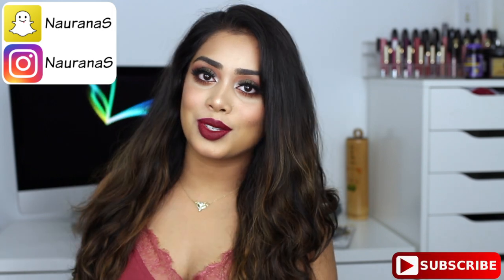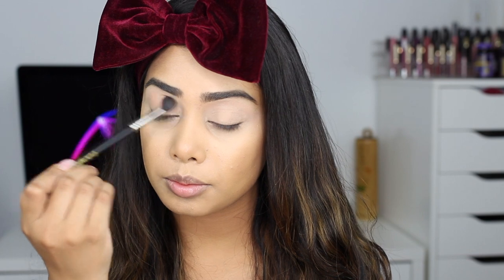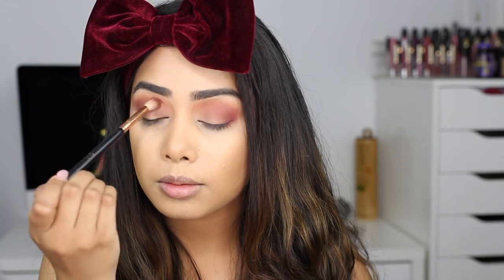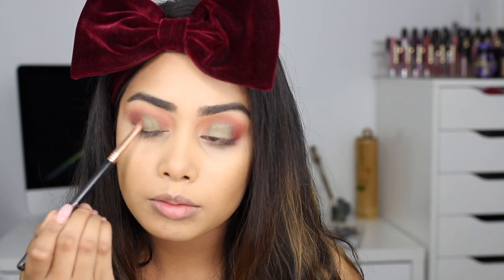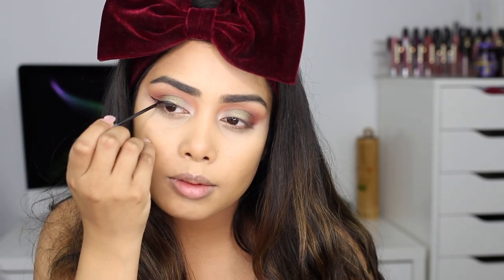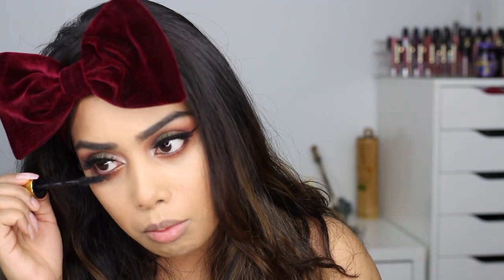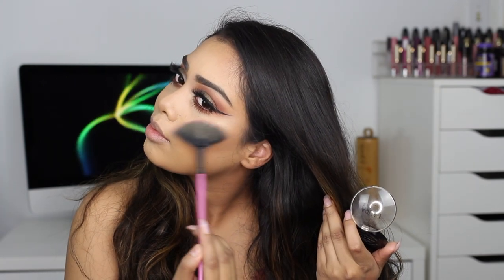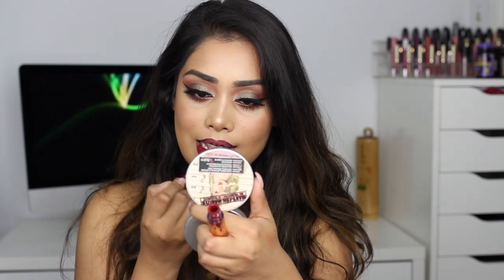FALL MAKEUP TUTORIAL (DRUGSTORE EYES) - OLIVE GREEN & BURGUNDY | Naurana Shabnoor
Hiii loves!!

I'm super excited for fall & couldn't wait to do this fall-y look lol. I love fall but definitely never look forward to winter!! I hate winter! Why can't it be only fall OR spring OR summer all year long LOL. Anyways, hope you like this look!

FACE:
Kat Von D Shade & Light